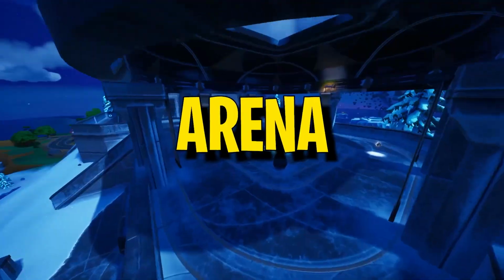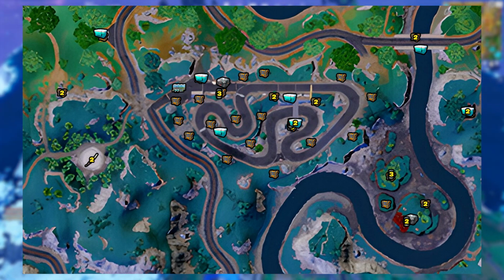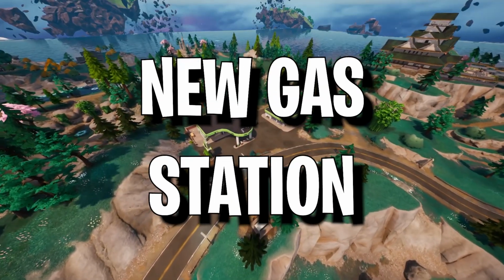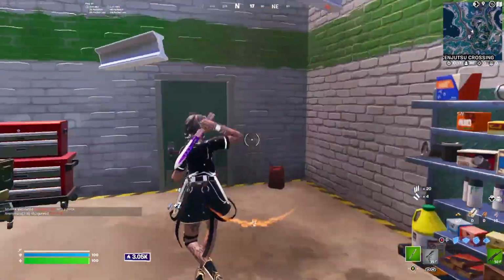The BEST Solo Arena Drops Spots in Chapter 4 Season 2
These are the BEST solo arena drop spots in Chapter 4 Season 2. The landing spots work for both arena and solo victory cash cups.